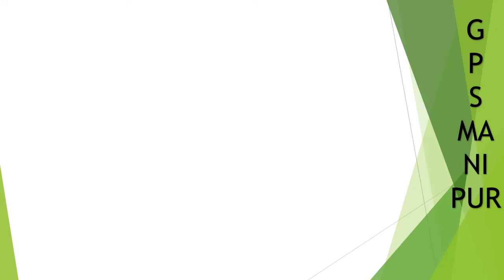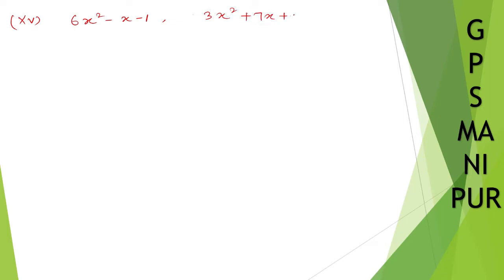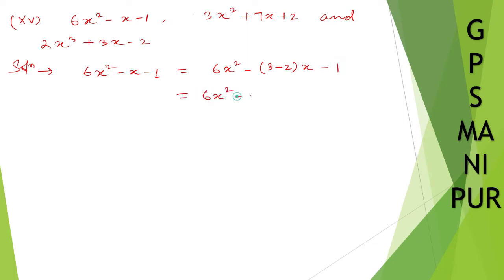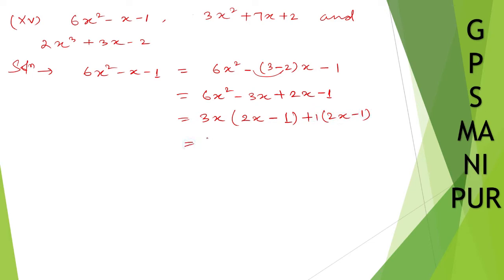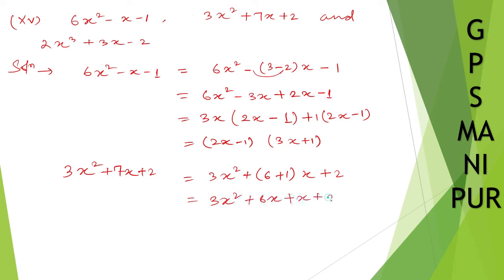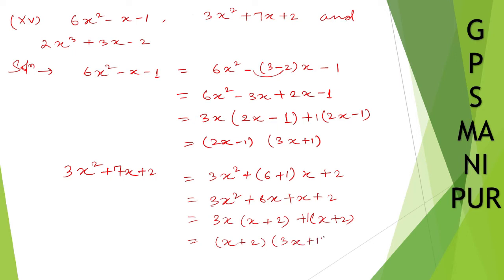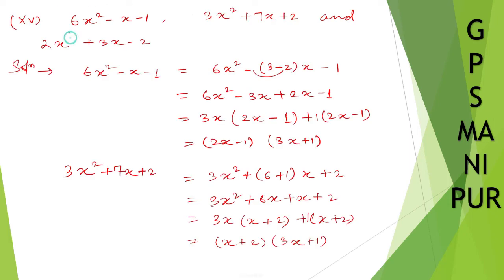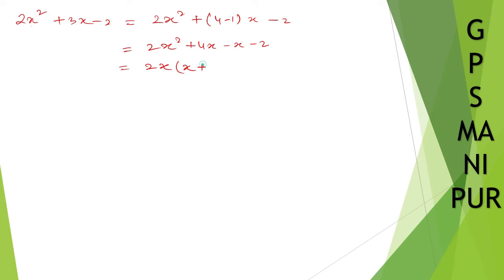POLYNOMIALS || CLASS IX MATH EX.2.4 Q2 (XV) || MANIPUR BOARD || GPS MANIPUR